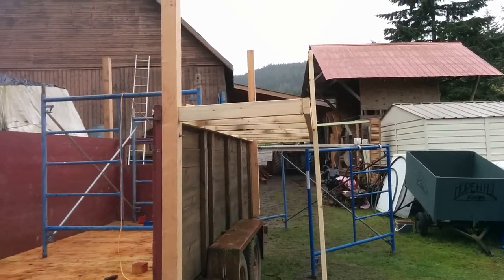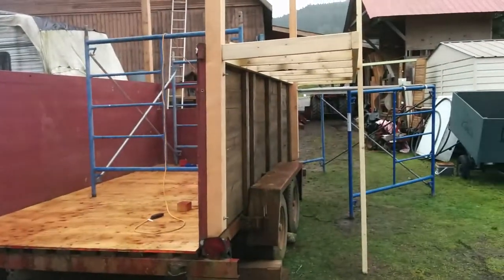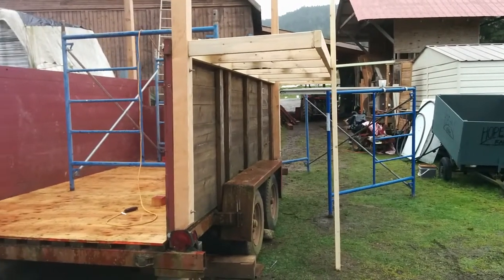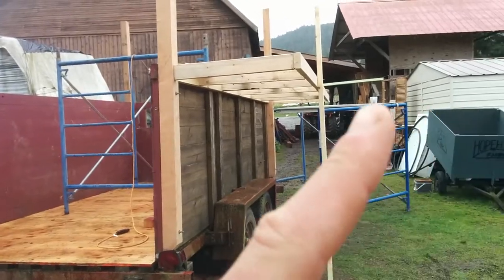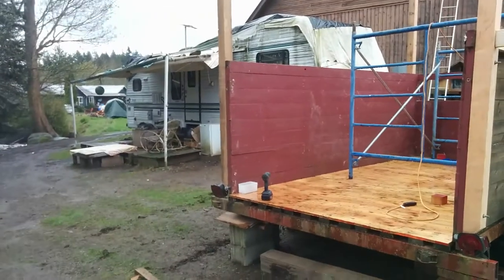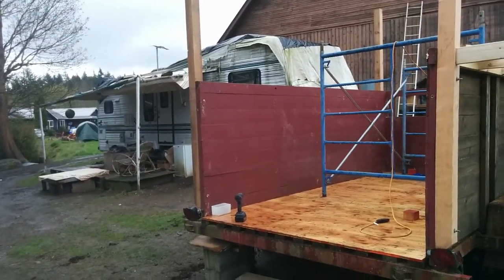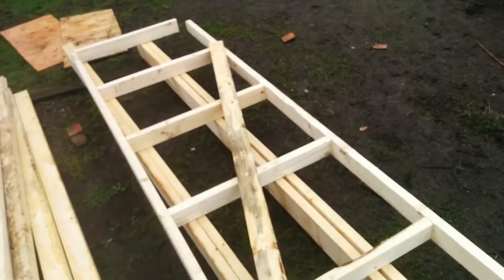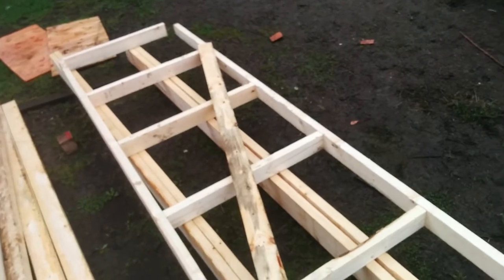Tiny home overhangs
Building ma home, move onto the farm get started get i to the swing of things lota of work to do gonna bang this tiny homeout m move in get settled n comfy get the coffee pot on hang ma hat n get to work
Gonna he planting all the garden for the market soon suns starting to shine
Skateboarding in ful effect tiny home in full effect